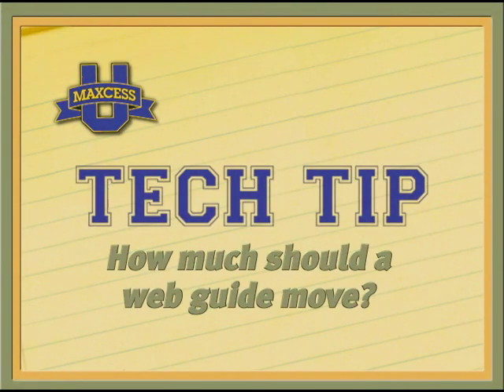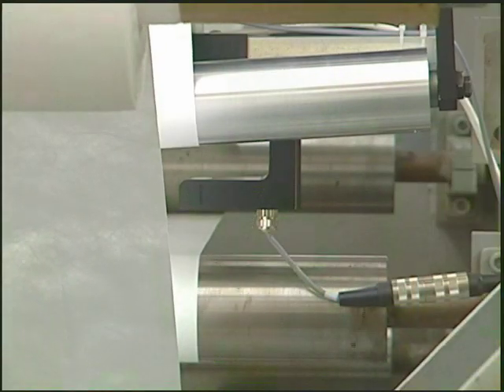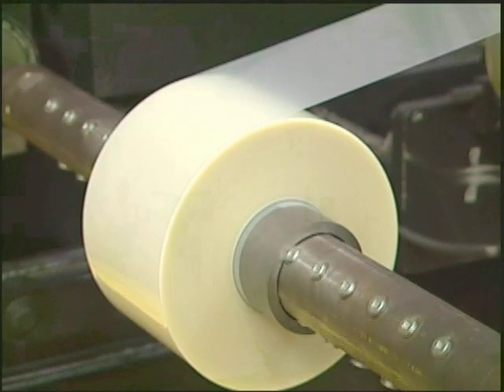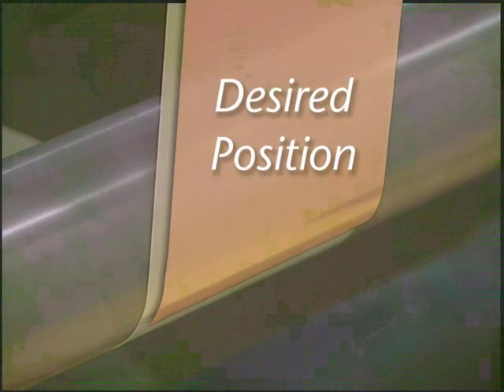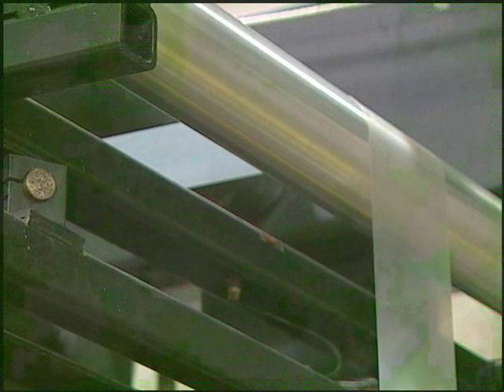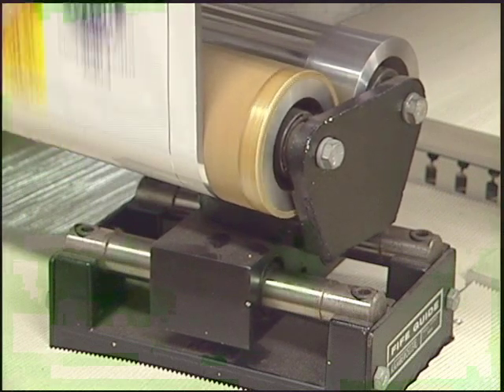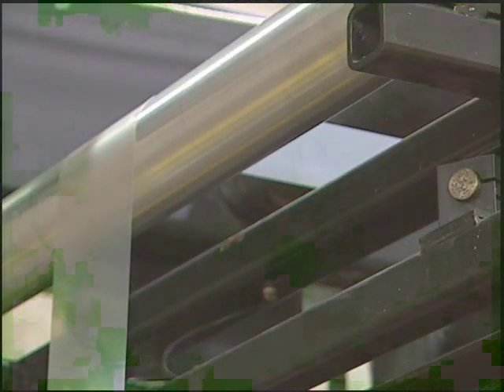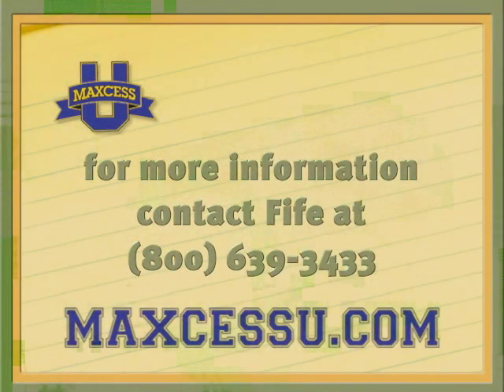How much should a web guide move?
Just because a web guide doesn't move a lot does not mean that it is not performing a critical function. Learn about how much movement to expect in different winding scenarios.